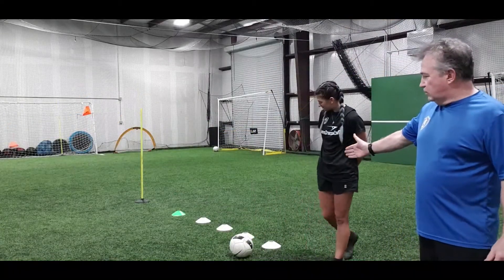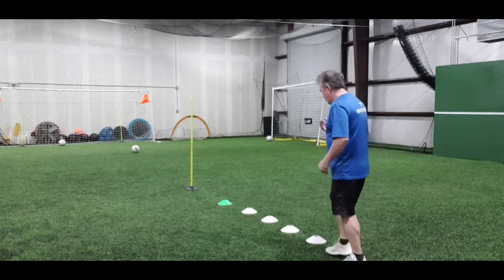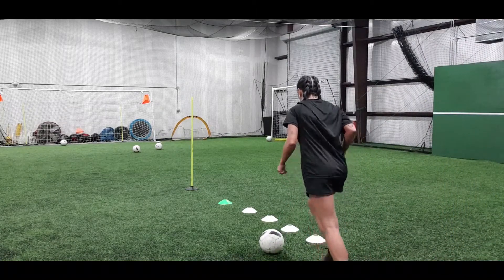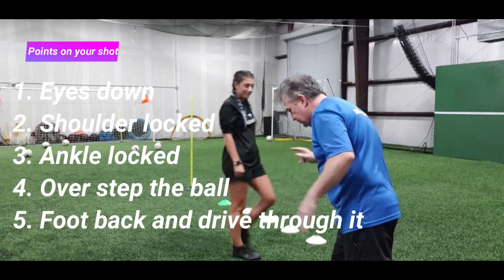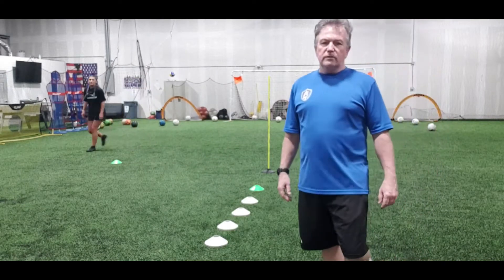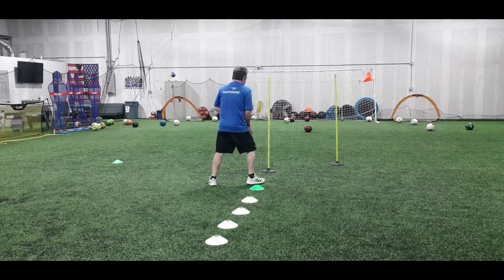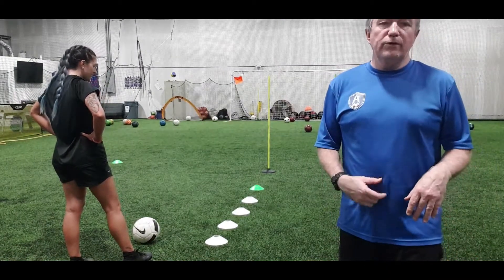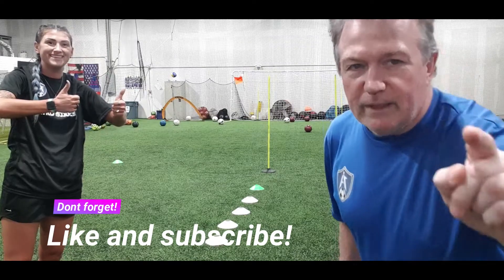1ASoccer | Running At Defenders | 1v1 Soccer Moves | Coach Chris & Coach Riley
Are you a confident enough soccer player to run at a defender with the soccer ball, beat the defender with 1v1 skills to get your shot off? If the answer is NO?

Check out this vid on running at a defender with the soccer ball! Our coaches teach players with this very dynamic soccer exercise to refine running at a defender, making your move, and getting shots off with accuracy.

The 1A coaching staff is constantly working on helping players develop their 1v1 soccer skills to help run at players and beat them to shoot the soccer ball.

I will add videos once a week - come back and check out 1a soccer tips, soccer exercises, and training aids.

Looking for a certain soccer skill or soccer tip?

0:41 Shooting & Dribbling Exercise
1:08 Set up
2:11 Dribble & Shoot
2:49 Coaching points: Dribbling at a defender
3:21 Coaching points: Shooting technique off the dribble
4:30 SUCCES - GREAT MOVE & DRIBBLE
4:36 Double move & shoot
5:20 Coaching Tip

At 1a soccer the staff is constantly trying to help our young soccer players and coaches develop with the latest soccer exercises, soccer equipment, and coaching tips. Check out some of the recommendations below.

"Proactive coaching" helps players learn the psychological side of the game...these booklets are packed full of nuggets for players and coaches.

📚 Role of the player

📚 Playing with confidence: For athletes to read for coaches to teach

⚽ SKLZ equipment - Amazon

Soccer Rebounder

Soccer Goal Targets

Soccer Goal

I will add videos once a week - come back and check out 1A Soccer tips, exercises, and training aids.

Are you looking for a certain skill or

⚽⚽ 1A Private Soccer Training

▶Facebook: 1A Soccer training @teachingsoccerkids